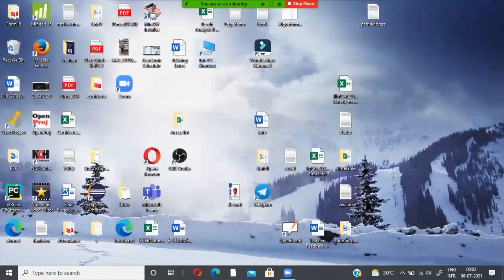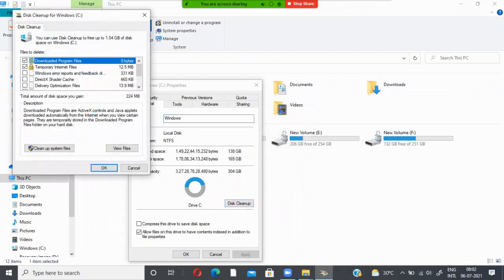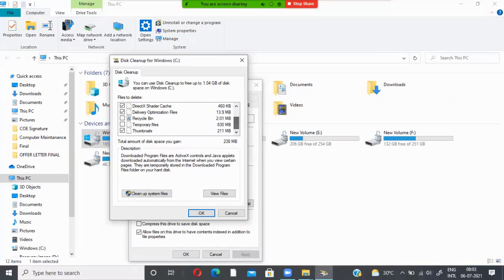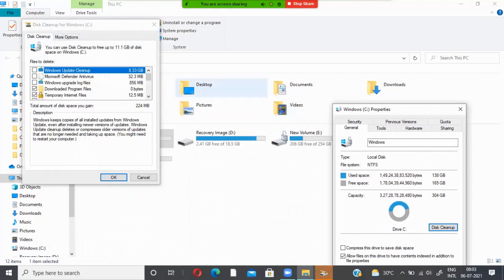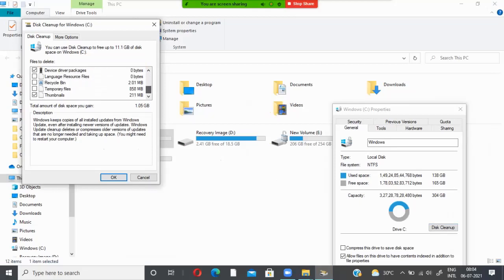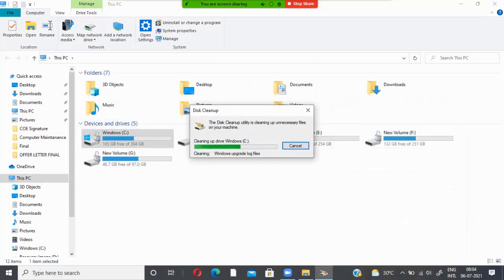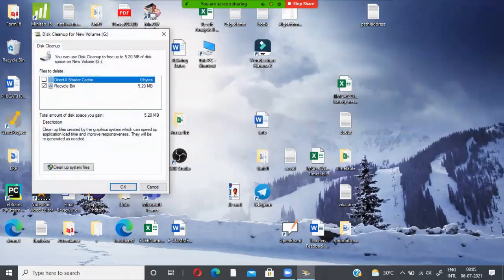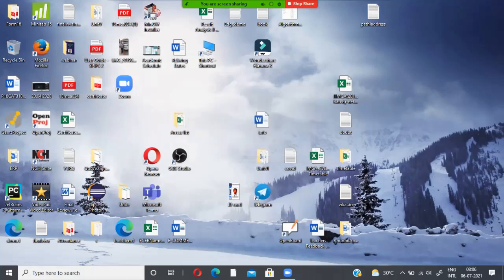Disk Space Cleanup for Faster Performance| Laptop Clinic Lecture 07.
To attain  faster performance on your system / laptop, you will need to know how to clean up disk space on your drive.The programs, games, videos, pictures and files occupies the memory space and  affect the  the  performance. This video demonstrates the way to clean up the junk files and improve the performance of the system.